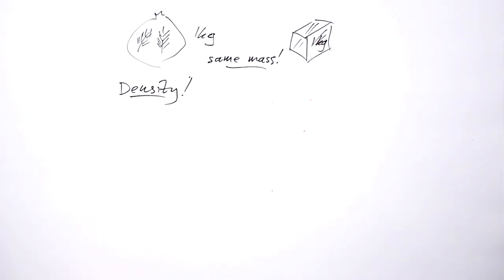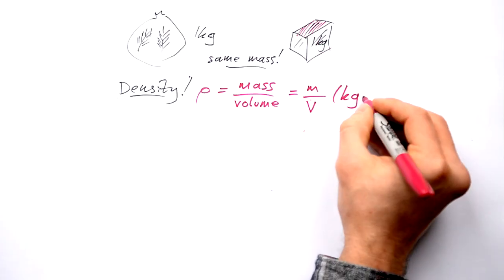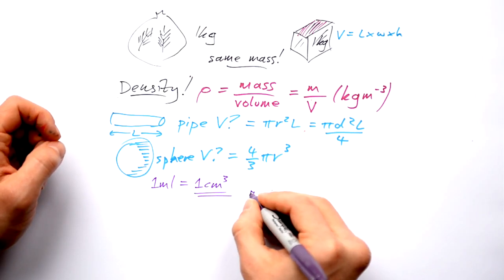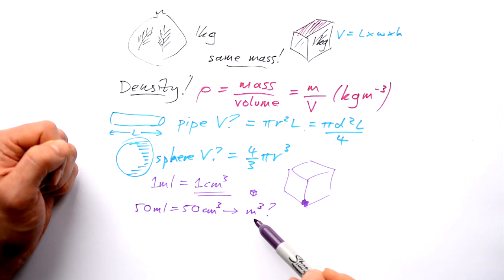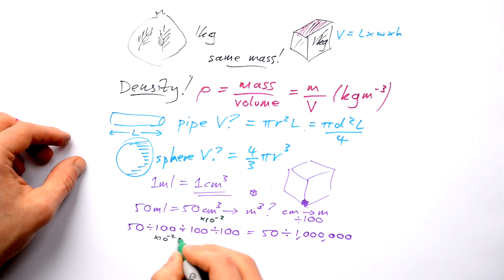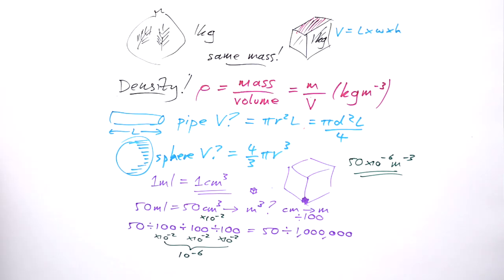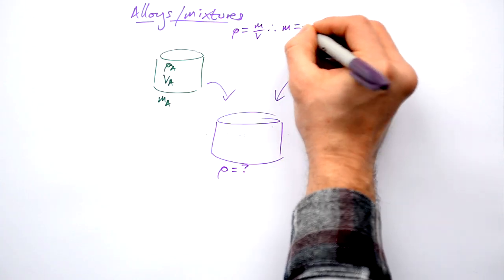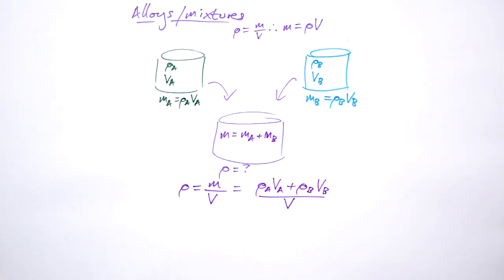Density & Alloys - GCSE & A-level Physics (full version)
00:00 Density equation
01:45 Converting units
04:05 Alloys -